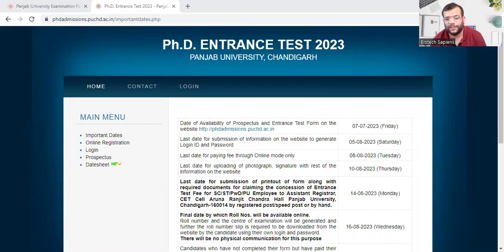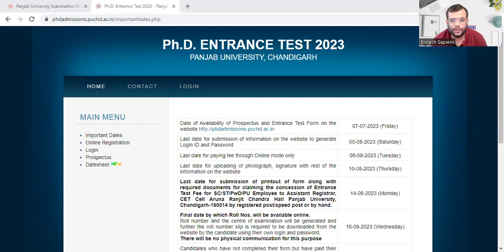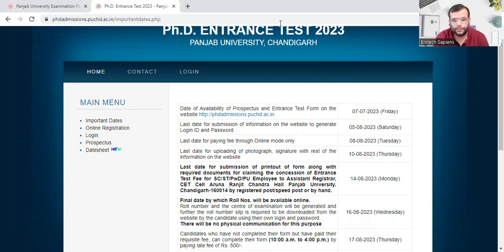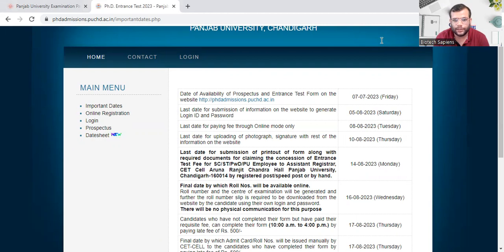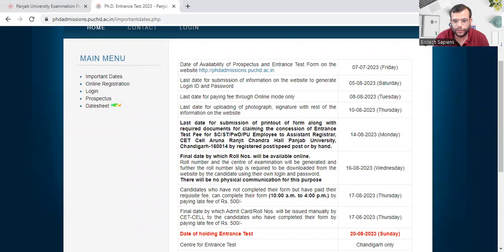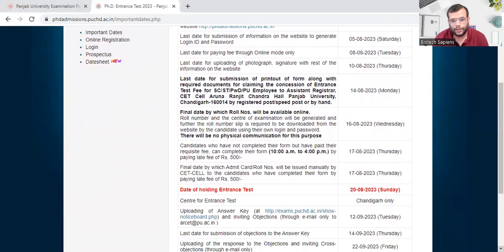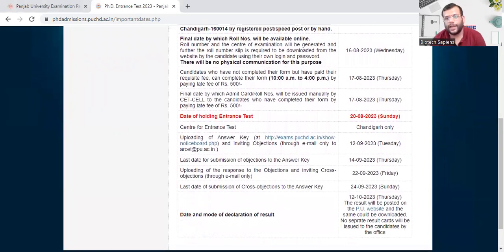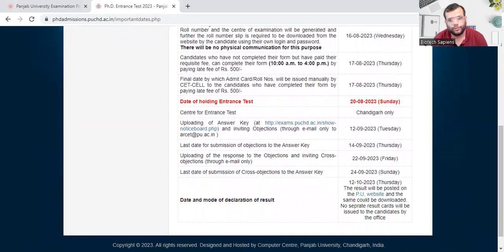PANJAB UNIVERSITY Ph.D entrance FORMS ARE OUT!!! EXAM DATE 20TH AUGUST 2023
Biotech sapiens has the best CSIR-UGC NET /GATE qualified experienced faculty in the field of life sciences/Biotechnology that provides life sciences exam aspirants a platform to clear their basic understanding of the crucial concepts of Life Sciences and achieve a good rank in various competitive examinations (CSIR-UGC NET/GATE/BET/ICMR/IIT-JAM/JGEBILLS).CSIR-UGC NET ICMR NEET DBT BET GAT-B M.Sc entrance IIT-JAM HIMACHAL # PUNJAB